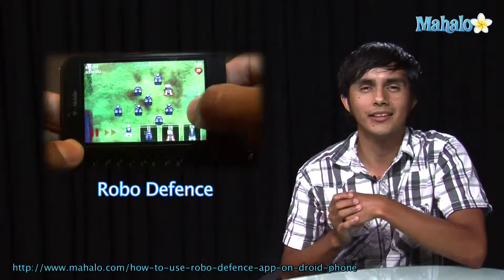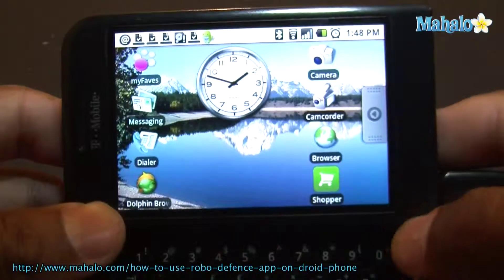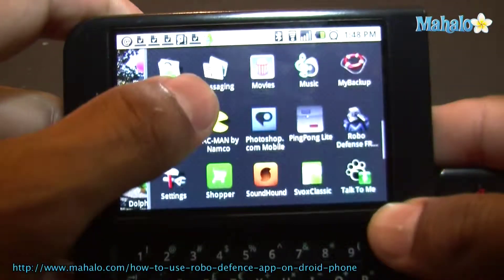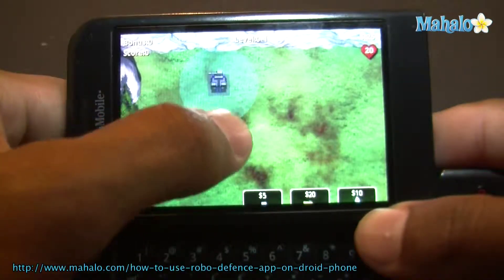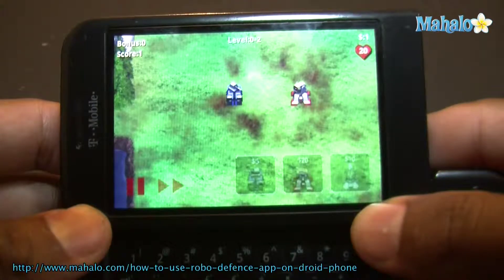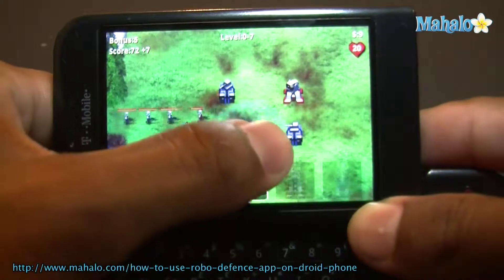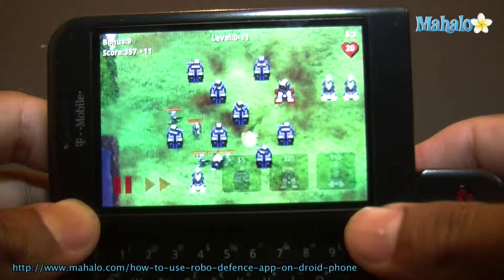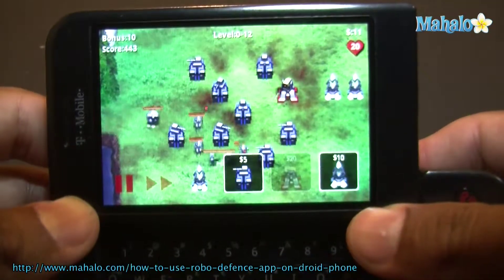How to Use Robo Defence App on Droid Phone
This video gives you an over view of how to use Robo Defence. this is a cool little game for those bored times.